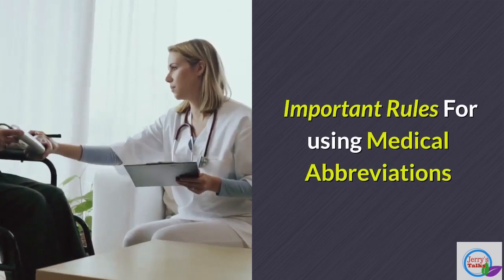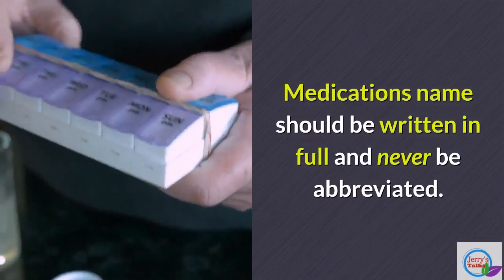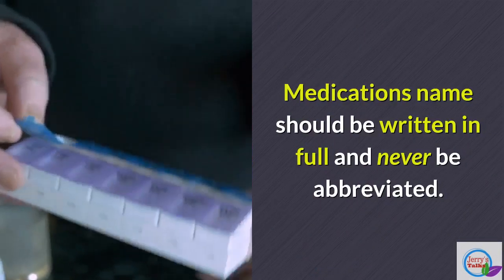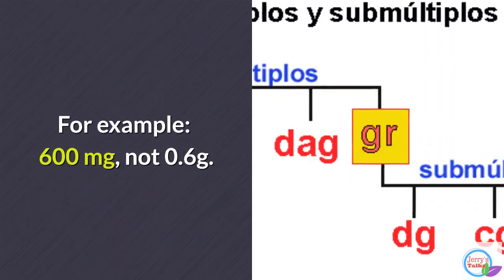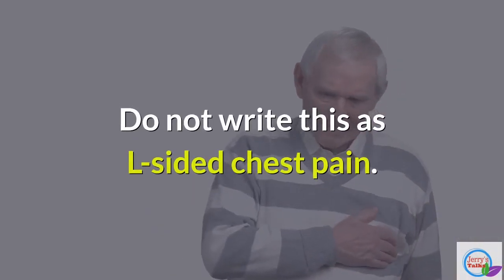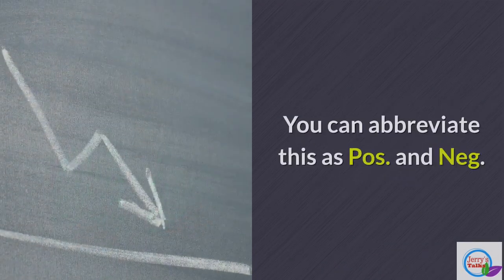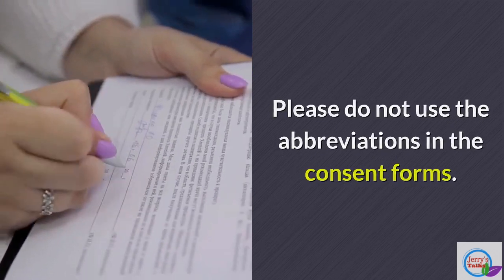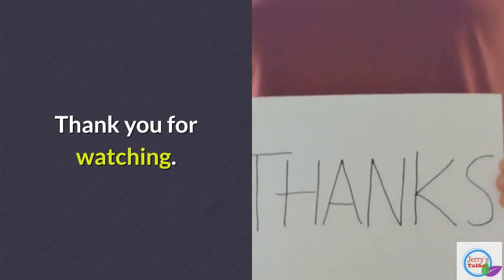RULES FOR USING MEDICAL ABBREVIATIONS FOR MEDICAL PROFESSIONALS II MEDICAL/ NURSING ABBREVIATIONS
This video will demonstrate some negative rules of using medical abbreviations. Do not use abbreviations for the best practice. Data Credit: Mr. Mark Campbell